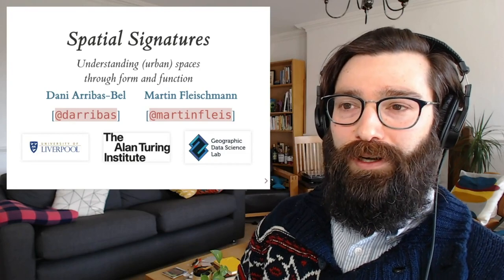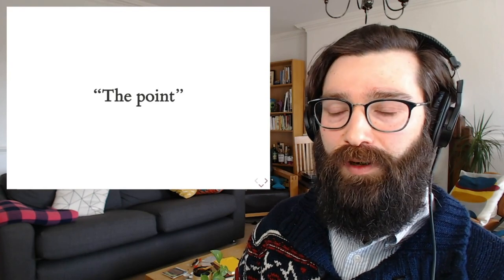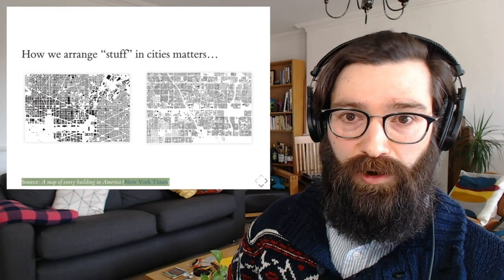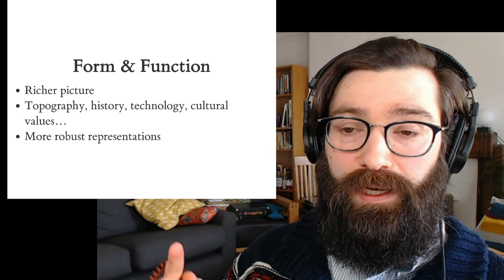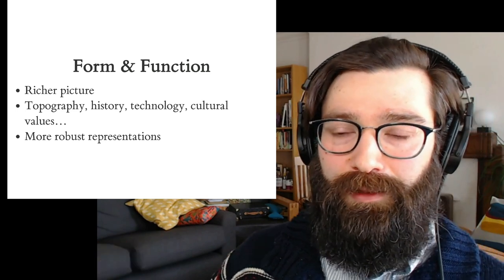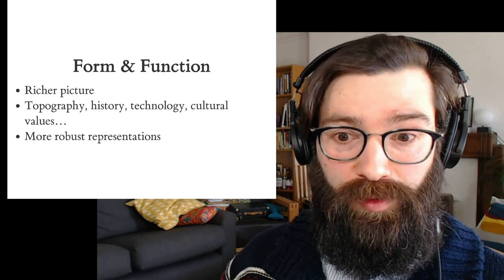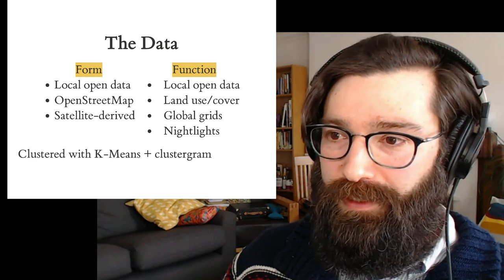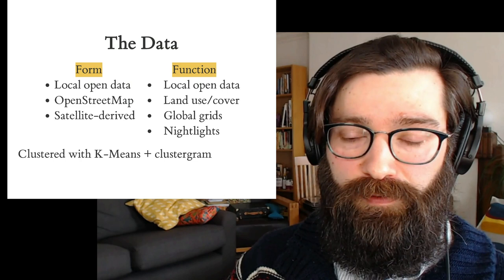Spatial Signatures - Dani Arribas-Bel & Martin Fleischmann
"Spatial Signatures - Understanding (urban) spaces through form and function"

Talk given by Dani Arribas-Bel at the Urban Big Data Centre, Glasgow University. March 16th.

The talk introduces the notion of “spatial signatures”, a characterisation of space based on form and function designed to understand urban environments. How the building blocks that make up cities are spatially arranged influences social, economic and environmental outcomes. Despite being of interest to a wide variety of scholars, we have little quantitative intelligence that is applicable at scale and timely, in part because definition and measurement are challenging. Spatial signatures provide a conceptual framework that is theory-informed, data-driven and generalisable. After a motivation, we cover the main ideas that make up spatial signatures in the abstract, and will illustrate those with an application to a few cities around the world.

The research presented in this talk is part of the Urban Grammar project at the Alan Turing Institute. More information available at: